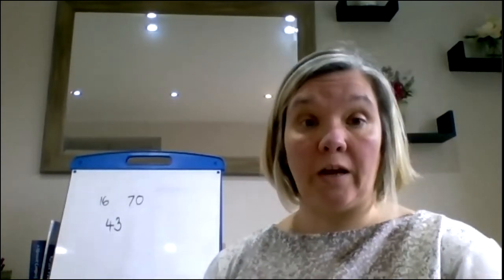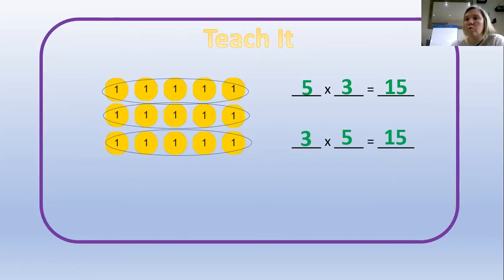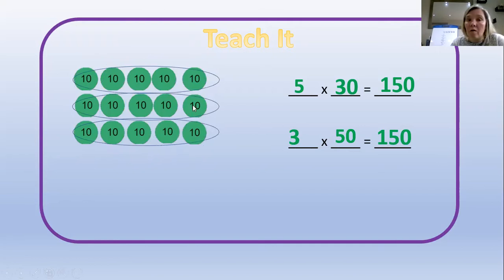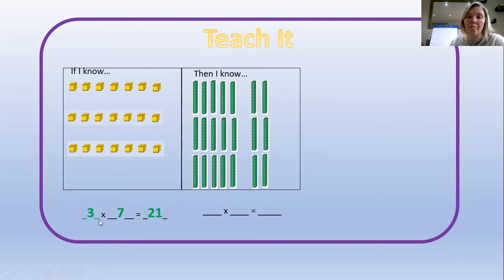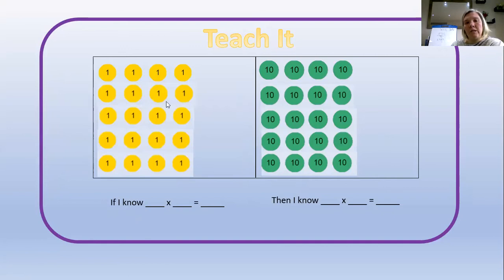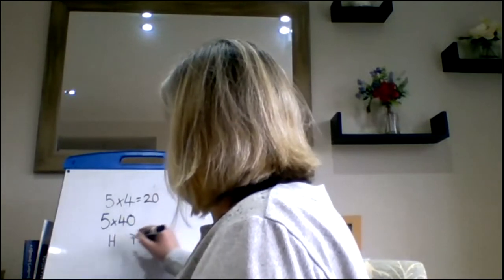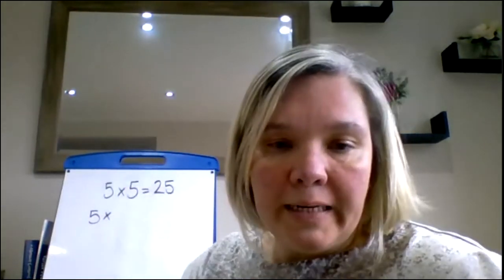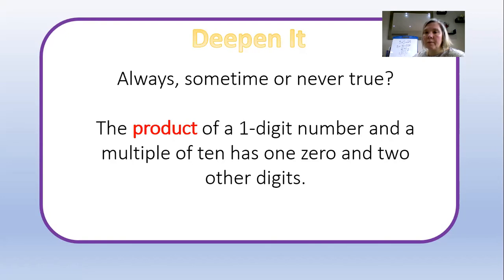Y3 Maths 3rd March 2021